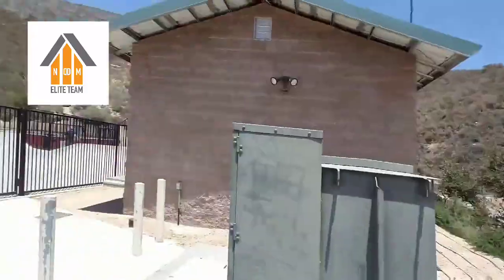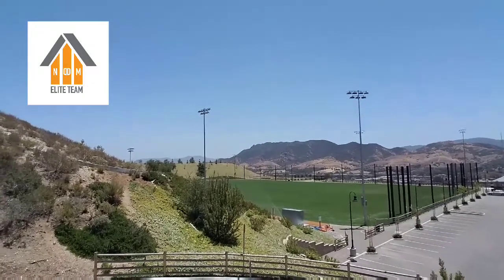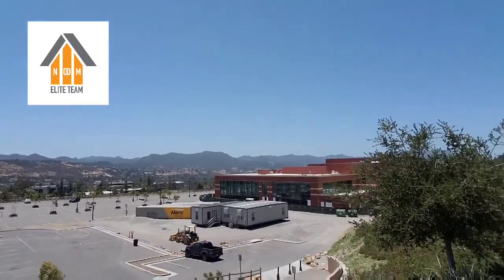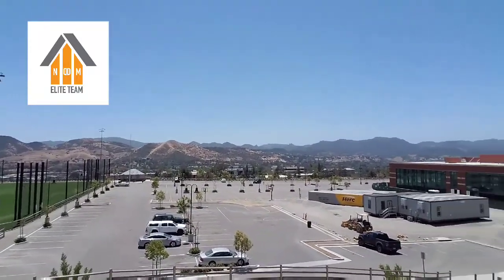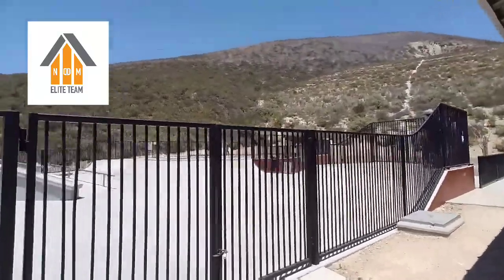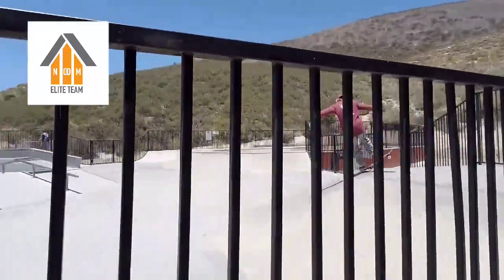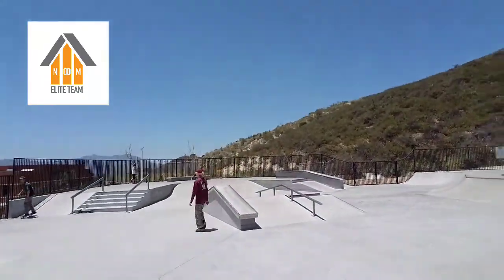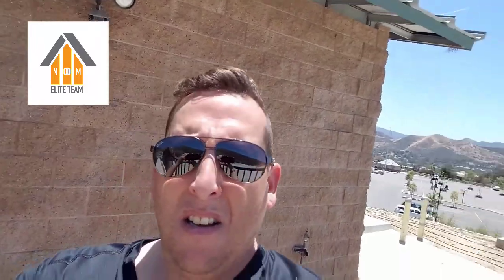Westlake Village community center and YMCA.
Skate park at the YMCA in Westlake Village